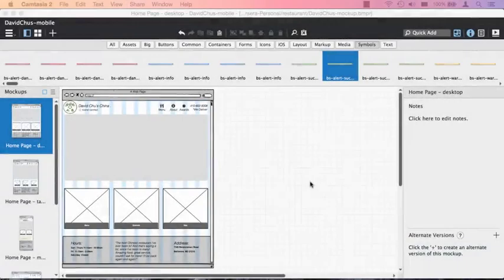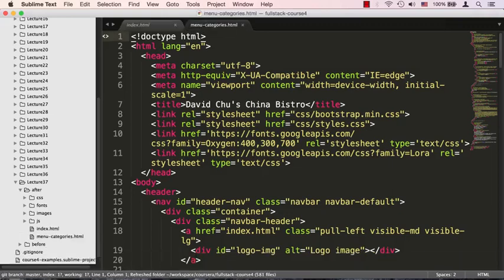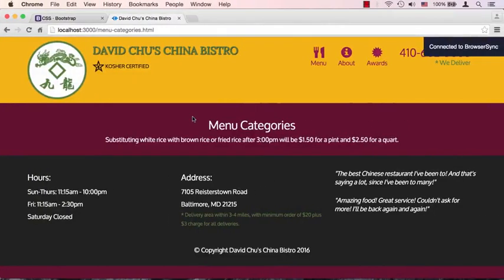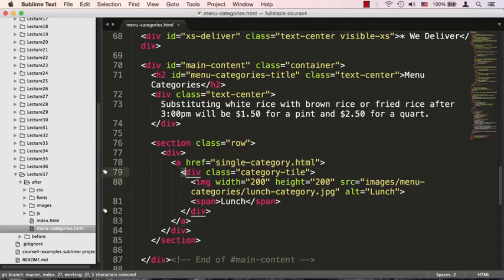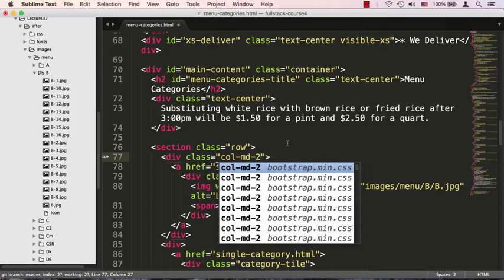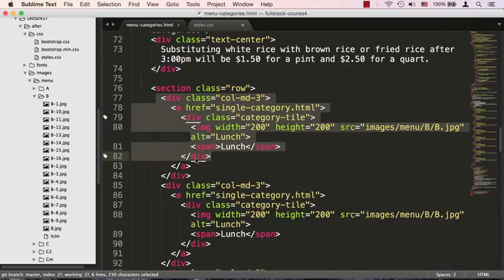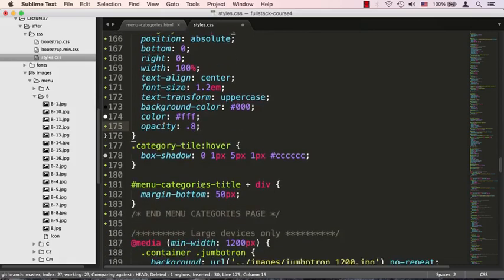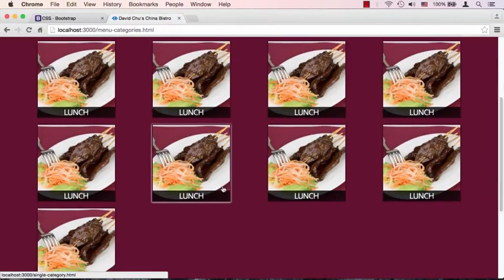Lecture 37, part 1: Coding the Menu Categories Page